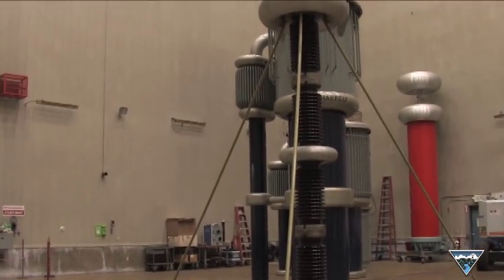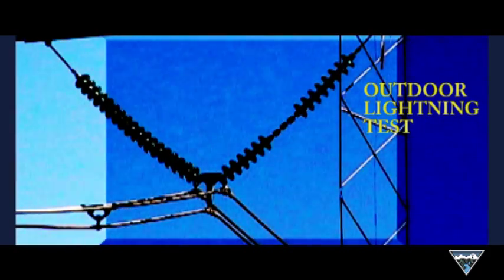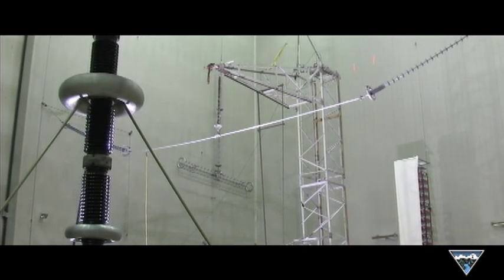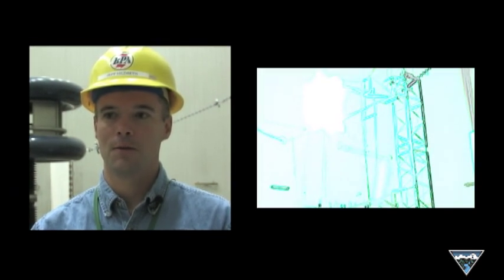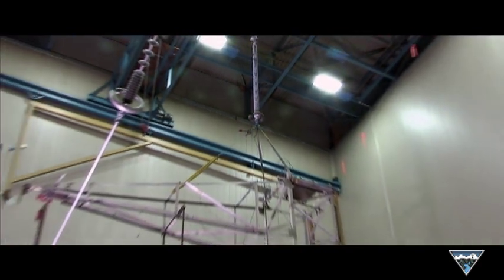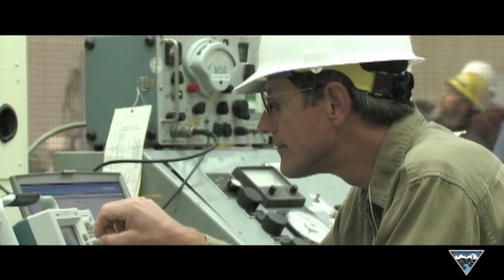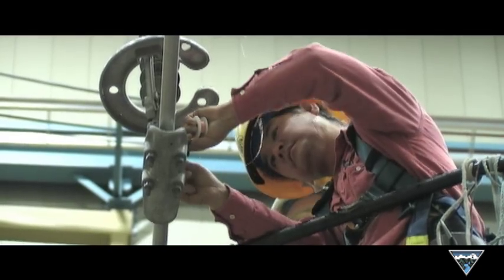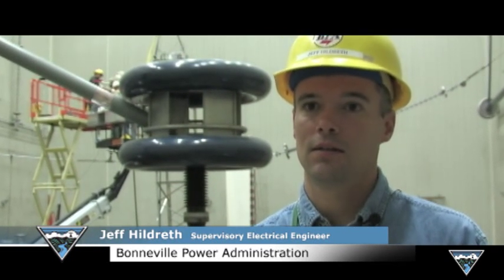EPRI: Arc Flash Study Project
BPA's High Voltage Lab in Vancouver, Wash., played host to an Electric Power Research Institute study on how to protect high-voltage workers from arc flashes and arc-related injuries. The lab testing gave researchers real-world data to confirm the validity of their computer analyses. The tests were funded by the agency's Office of Technology and Innovation and conducted by BPA's Laboratories and Field Services.